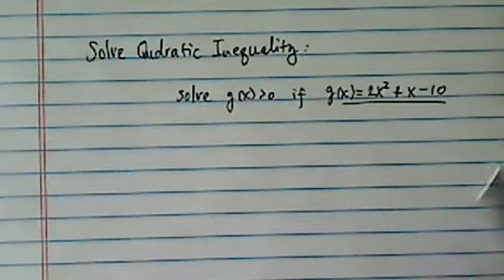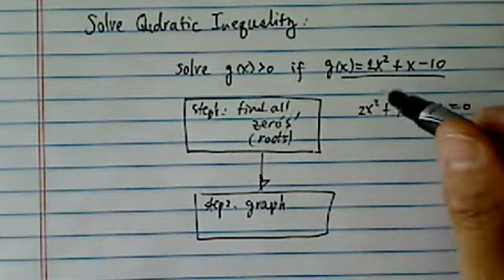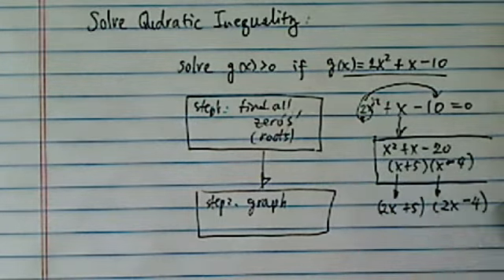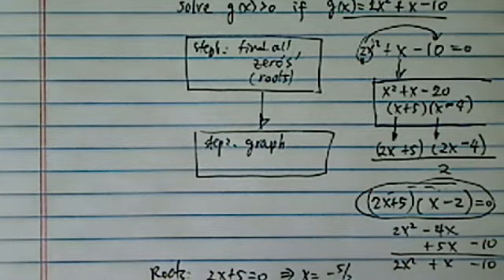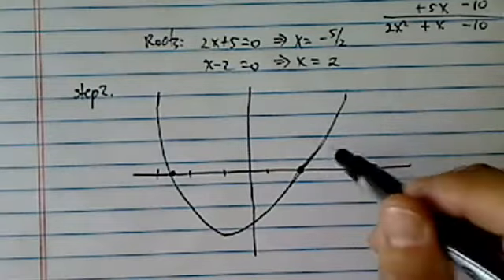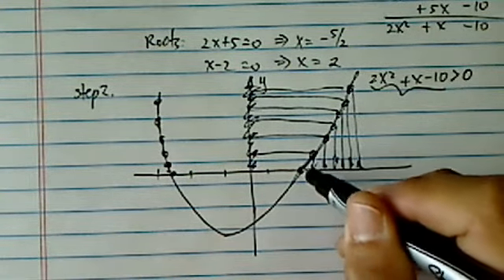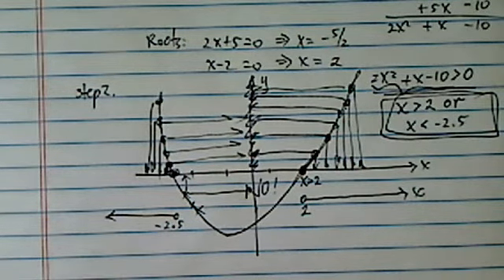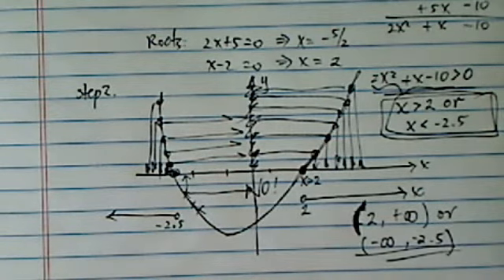*Quadratic Inequality: solve for x if g(x) = 2x^2 + x - 10 greater than 0.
For the function find the values of x that satisfy the given condition: Solve g(x) greater than 0 if g(x) = 2x^2 + x - 10?